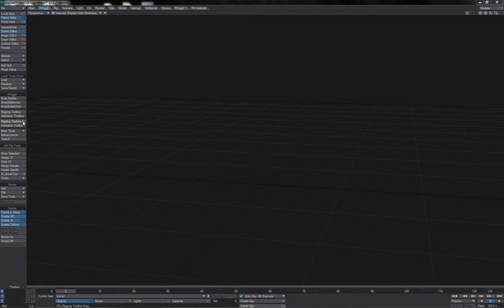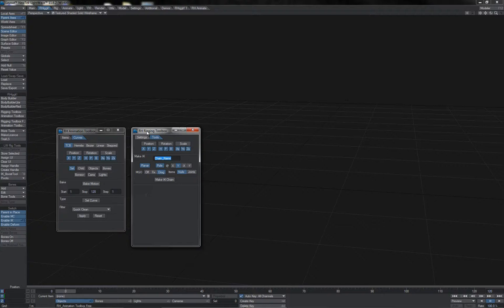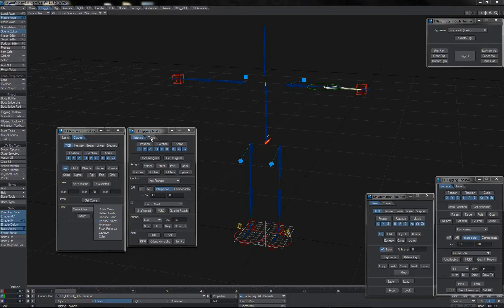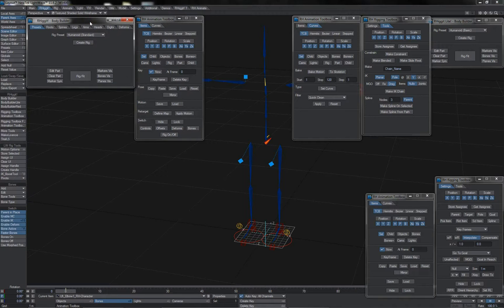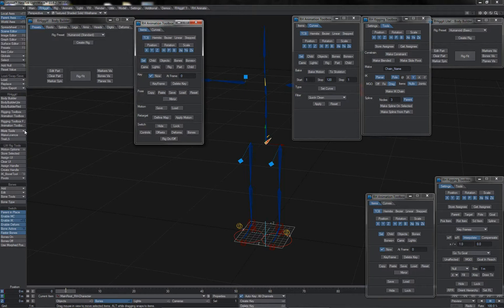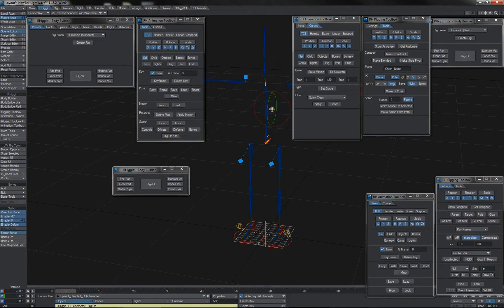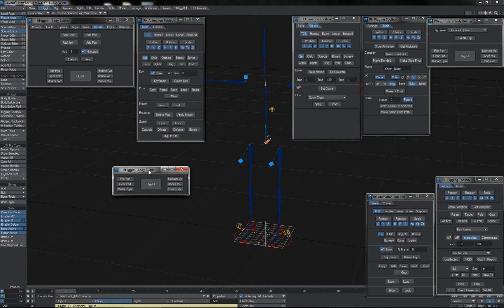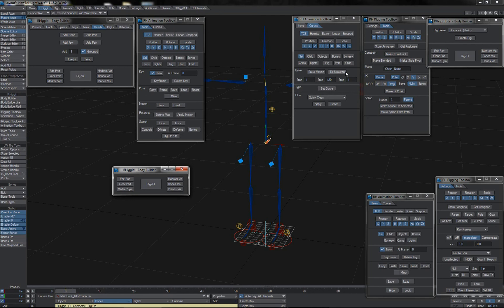Tools and Editions Overview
This video gives an overview of the different tools available in RHiggit as well as what is on offer across the different editions, Free, Lite, Pro and Studio.